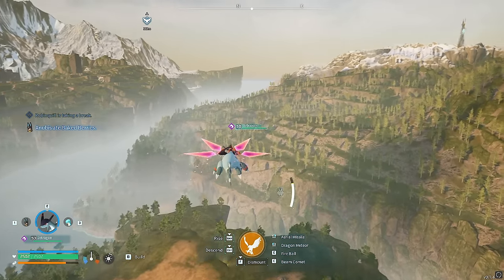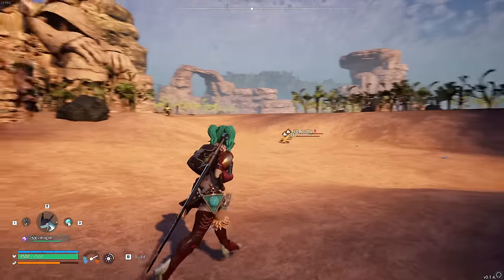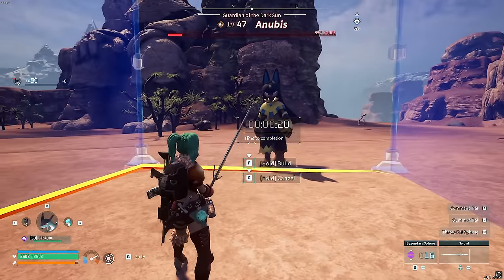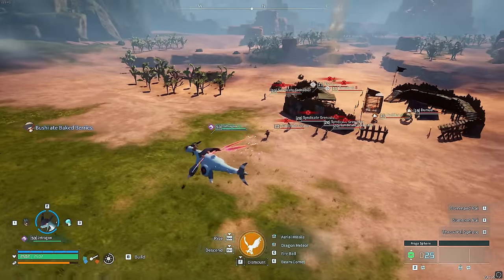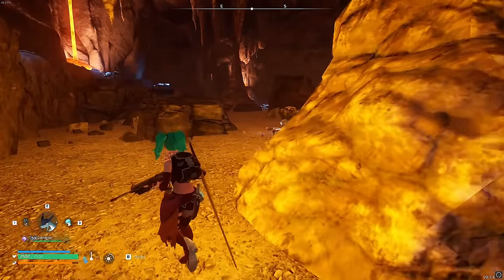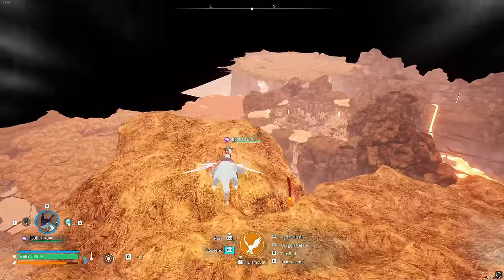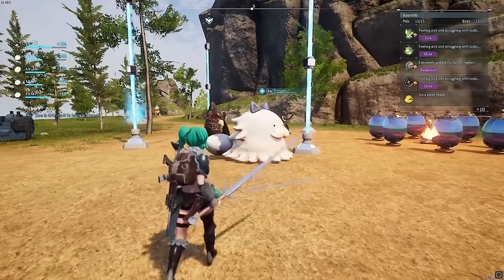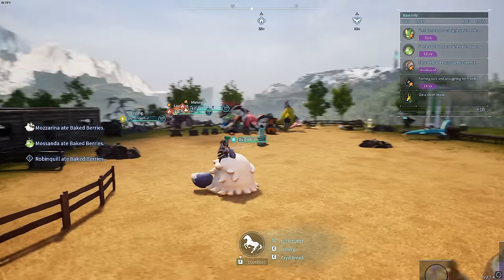CRAZY BROKEN GLITCH Capture ANY BOSS, DUNGEON CHEST GLITCH & MORE! Palworld 0.1.4.1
CRAZY BROKEN Glitches in PALWORLD! Capture ANY BOSS, DUNGEON CHEST GLITCH & MORE! Palworld 0.1.4.1

TIMESTAMPS:
00:00 Intro
00:32 Boss Capture Glitch
02:35 Syndicate Gunner Farm Glitch
03:26 Dungeon Chest Glitch
05:12 The BEST Pal in Palworld!
06:36 Outro